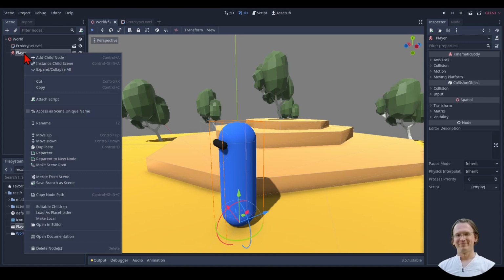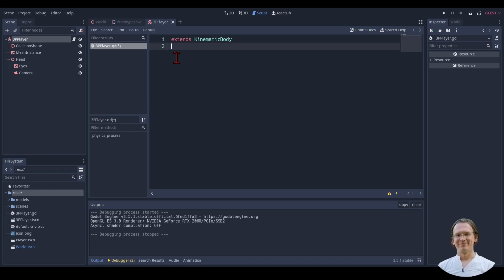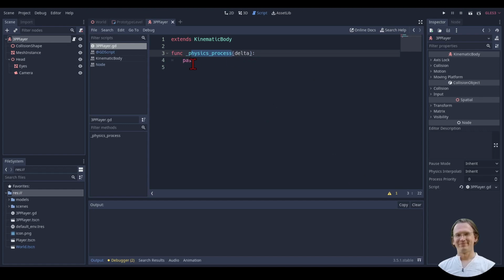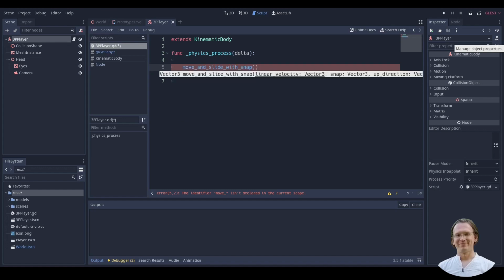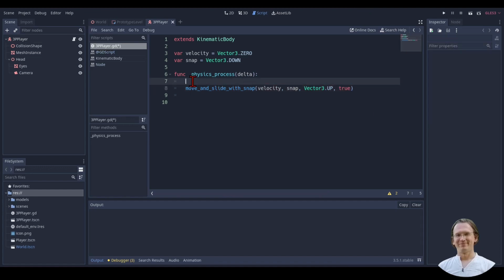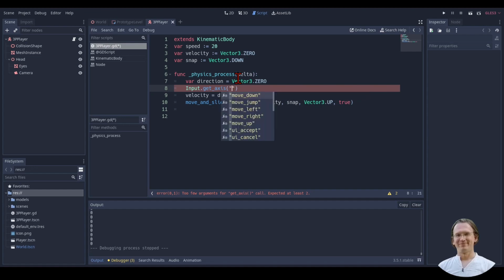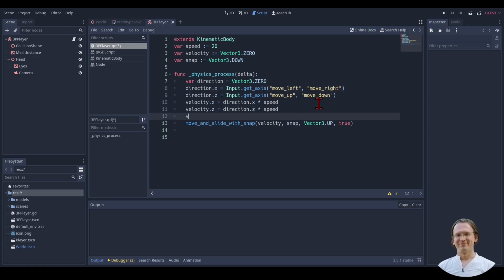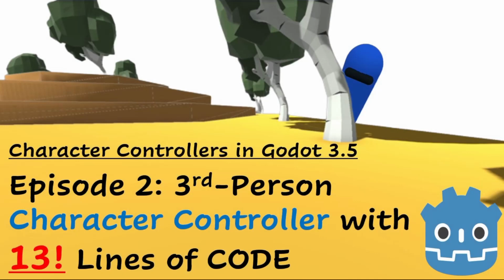Episode 2: 3rd-Person Character Controller with 13! Lines of CODE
Today, we create a basic 3rd-person character controller. Unlike many other videos, I develop some target requirements and build up the resulting code step-by-step while explaining some key concepts in the process.

The requirements for today are simple -- our player should be able to:
* move forward, backward, left, and right (with a camera looking down at it, from a fixed position)
* be bound to gravity

In the video, we will further:
* modify our generic player node structure for 3rd-person
* explore the concepts involved for writing the controller
* write our code 'backwards' based on our requirements, and further guided by upcoming Godot editor errors.

*** Code: ***
extends KinematicBody
export var speed := 20
export var gravity := 20
var velocity := Vector3.ZERO
var snap := Vector3.DOWN
func _physics_process(delta):
 var direction := Vector3.ZERO
 direction.x = Input.get_axis("move_left", "move_right")
 direction.z = Input.get_axis("move_up", "move_down")
 velocity.x = direction.x * speed
 velocity.z = direction.z * speed
 velocity.y -= gravity * delta
 move_and_slide_with_snap(velocity, snap, Vector3.UP, true)
*** End Code ***

While this video builds on episode 1 of this series, it will also be expanded further in coming weeks.

Video Structure:
0:00 - Intro
0:22 - Preparing Character
1:29 - Approach and Requirements
2:50 - Physics Process & Game Loop
4:09 - Moving
6:25 - Velocity, Directions, Speed
7:28 - Input
9:18 - Gravity
10:44 - Play!
10:56 - Outro

Throughout the series we will create different types of controllers that you can use in your Godot games and applications. On a conceptual level, the content also relates to other gaming engines, e.g., Unity or Unreal.

Requests? Also tell me why you think your suggestion is a good idea!